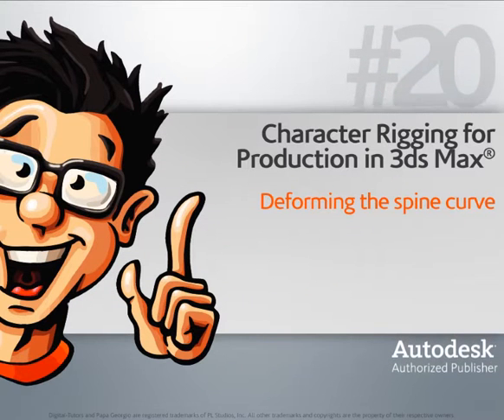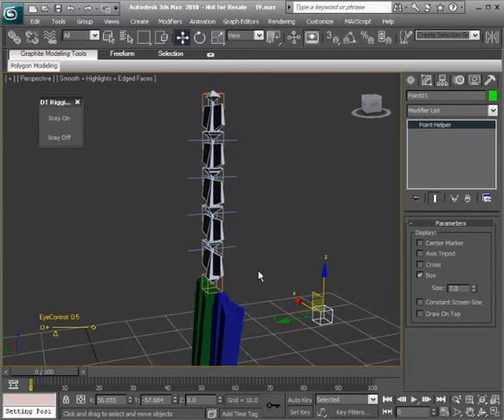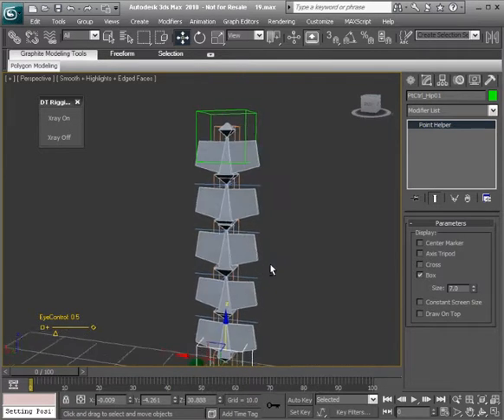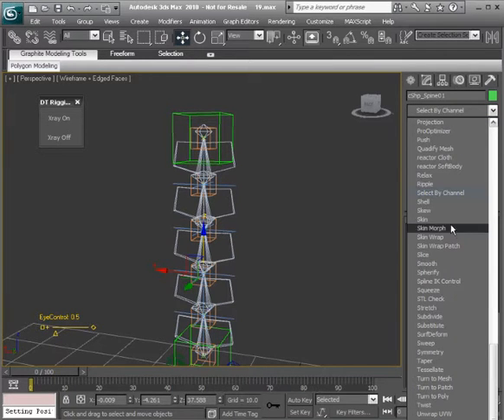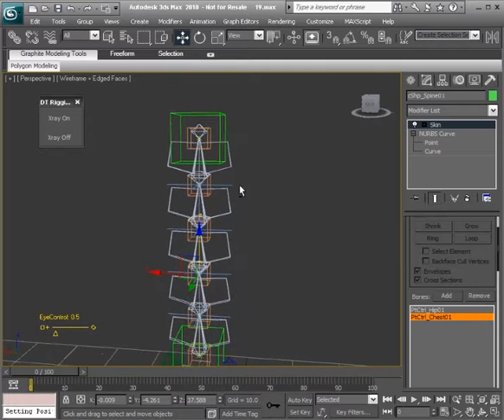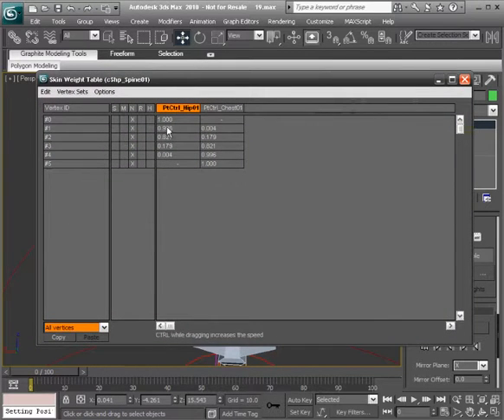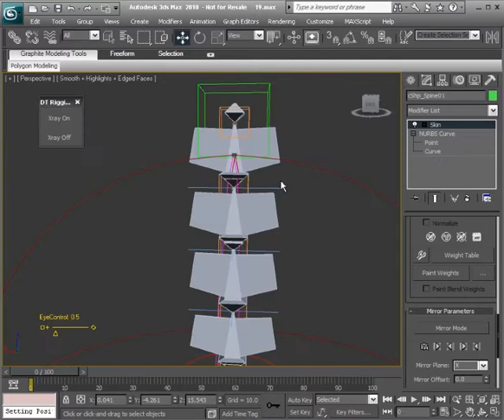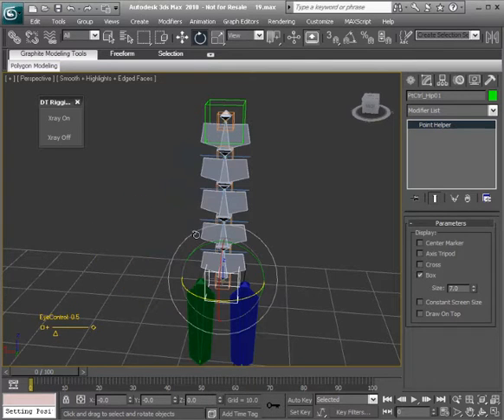20 Deforming the spine curve